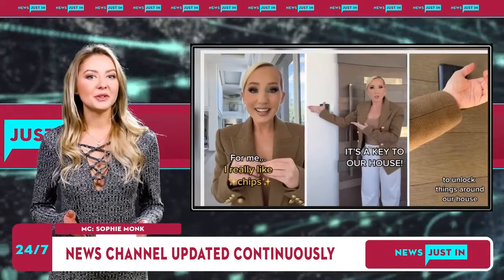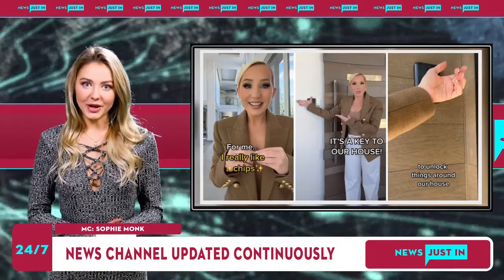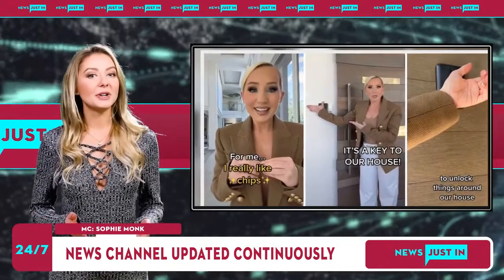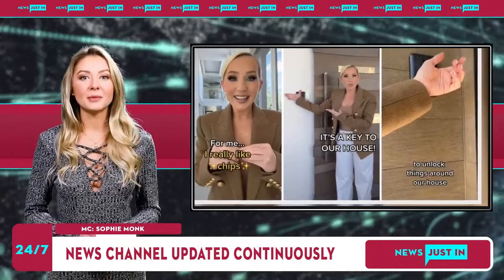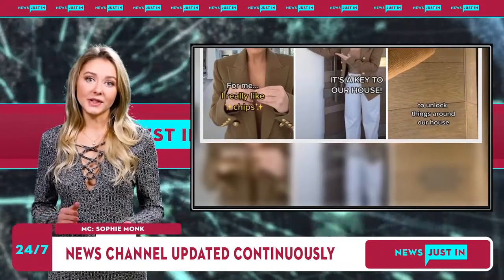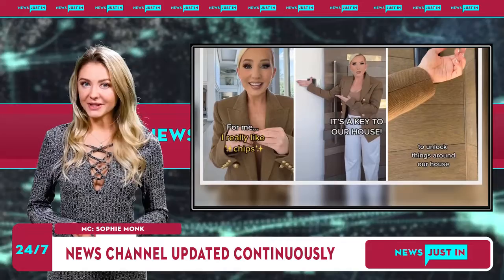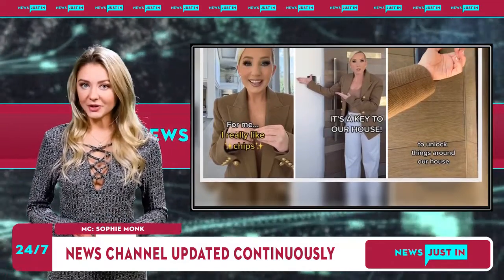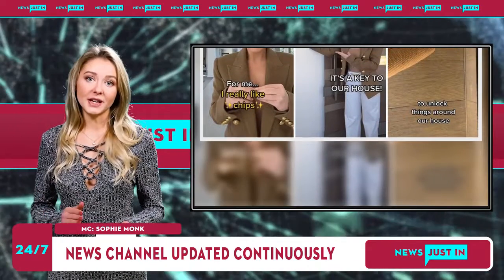Woman dubbed ‘chip girl’ who opens locked doors with no key explains hi-tech life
A woman dubbed “Chip Girl” has found the “key” to unlocking her home in just seconds after she spontaneously got a tiny microchip implanted in her hand.Burgundy Waller, a law student from the US, had a contactless chip put under the skin of her hand, which sits between her thumb and pointer finger, in June 2020.WATCH THE VIDEO ABOVE: Woman unlocks home with chip in her handFor more Real Life related news and videos check out Real Life Her tech husband has programmed their chips so they can con